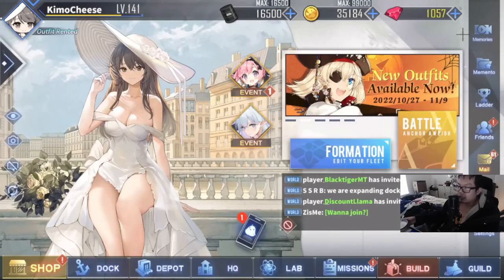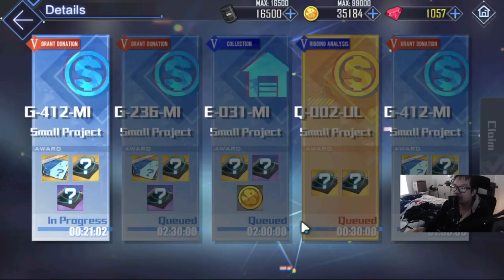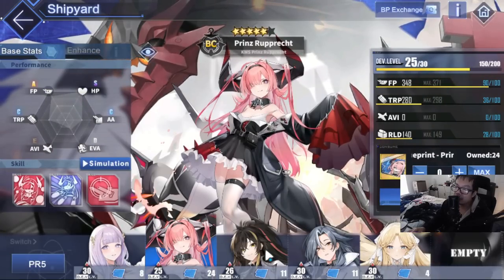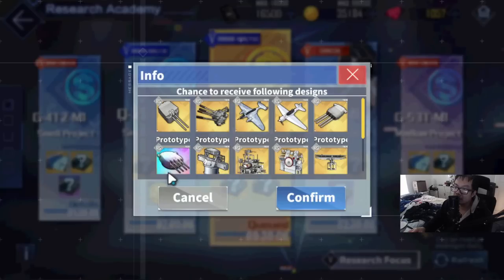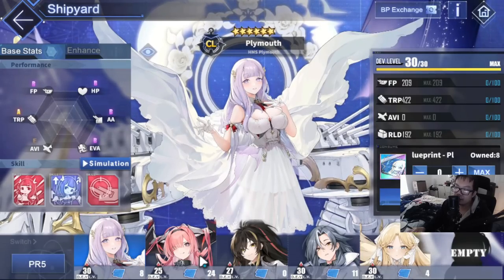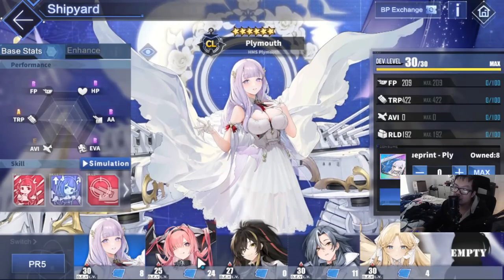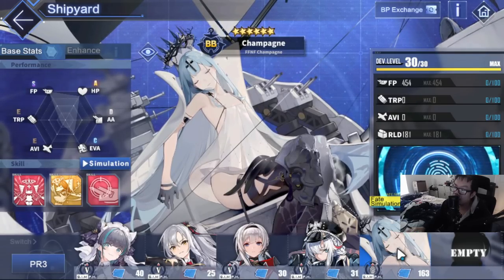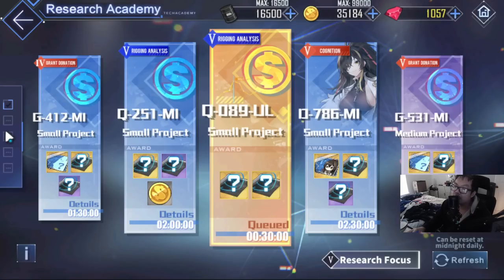A TIP FOR MORE UR GEAR PRINTS FOR PR5! (And DR Prints) | Azur Lane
Note that this is primarily for PR5 since PR5 does not have fate simulation 5 yet for its ships.